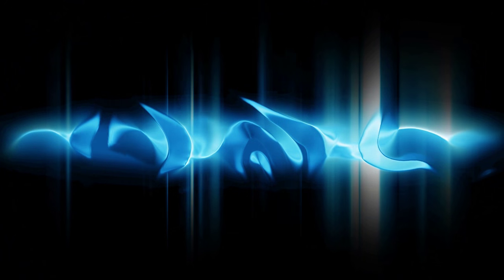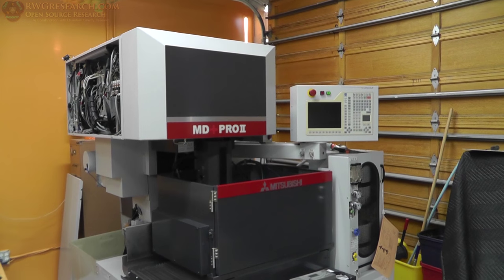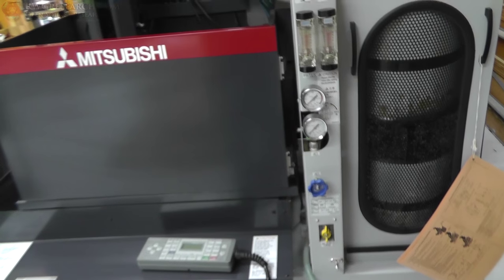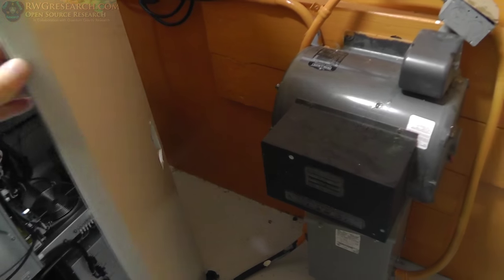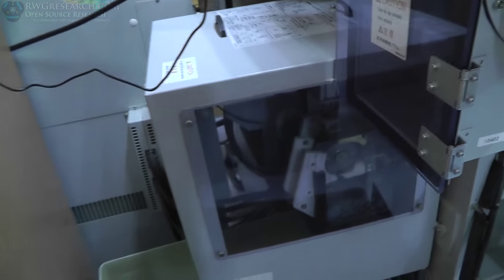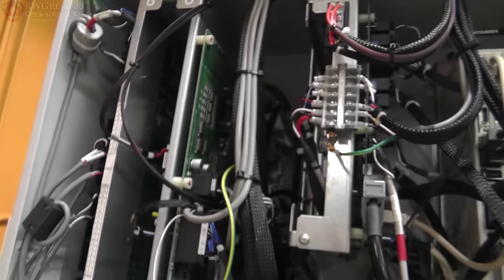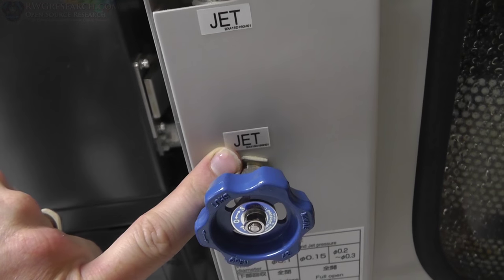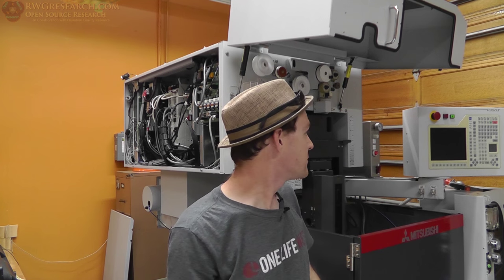What Drives A Wire EDM CNC? (Electrical Discharge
lets have a look at what makes it Tick.
Wire EDM CNC? (Electrical Discharge Machining)

Music composition by
 David M White.
AKA dmwtech